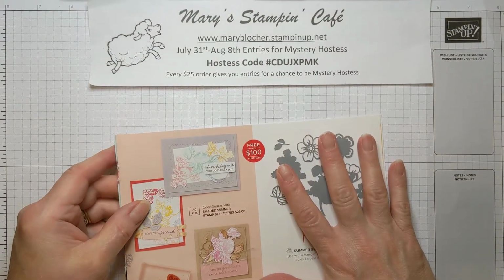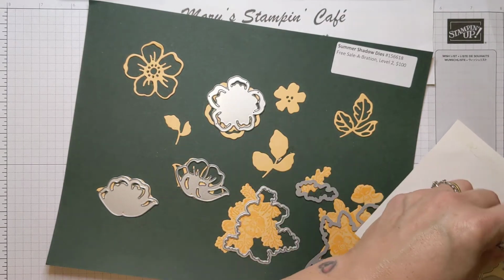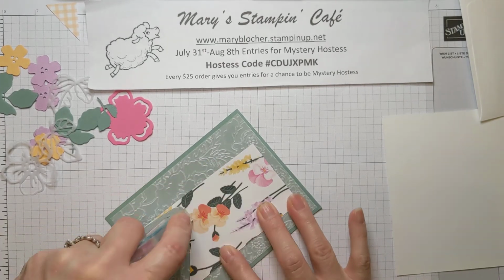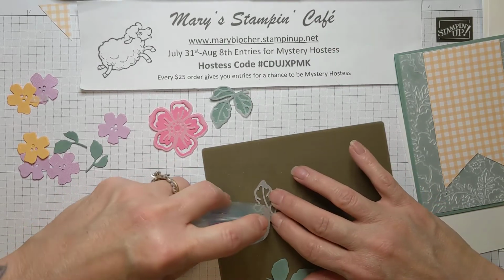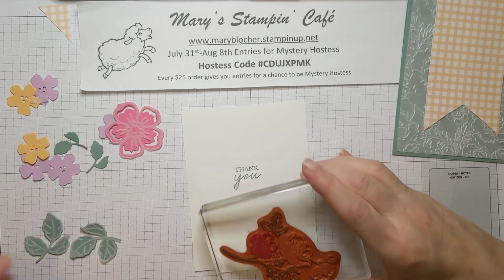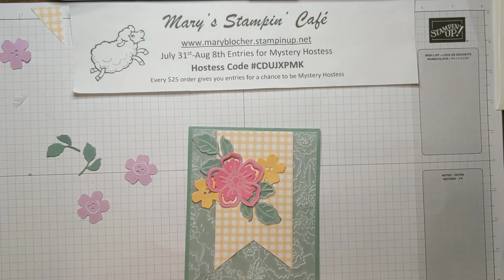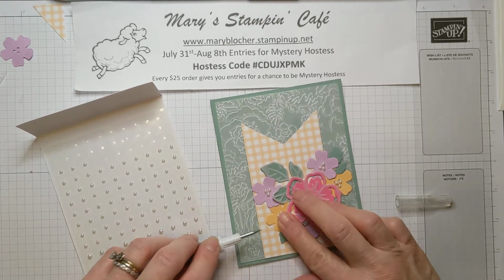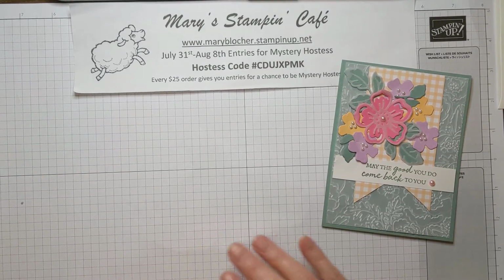Stunning card with Summer Shadow Dies from Sale-A-Bration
I'm so inspired by the fabulous Summer Shadow Dies from Sale-A-Bration. Today I'm creating a card using the dies and the coordinating Shaded Summer Stamp set found in the Annual Catalog on Page 75.

Now through August 8th, for every $25 you order with me, you will be entered into a Mystery Hostess drawing. Use Hostess code: CDUJXPMK. $25 before shipping and tax. Must use Hostess code to qualify.

Details for my Daisy Garden Specialty Class: (US Customers only) August 21st deadline to register

Join me every Wednesday on my Facebook Live session at 4:00pm (PT). I will upload to YouTube as well, but giveaways and things will happen at my Live sessions sometimes.